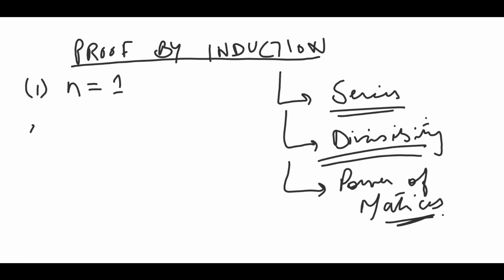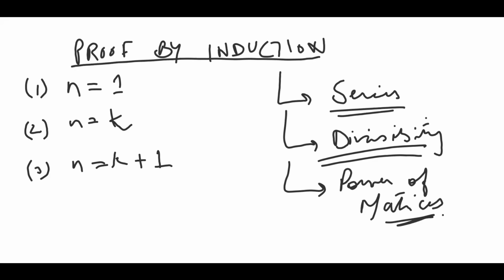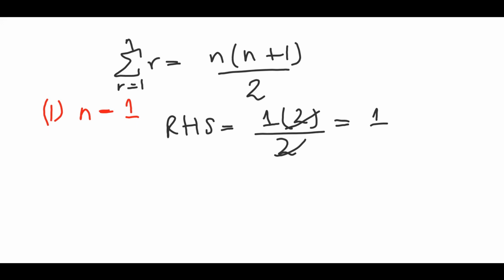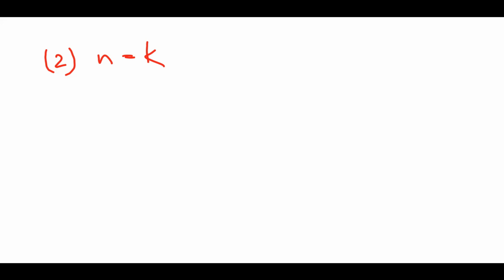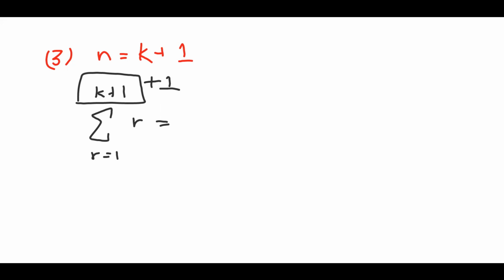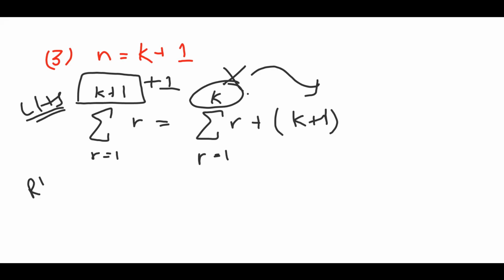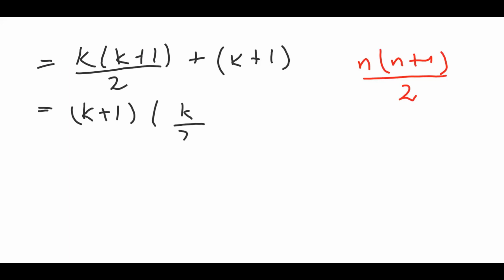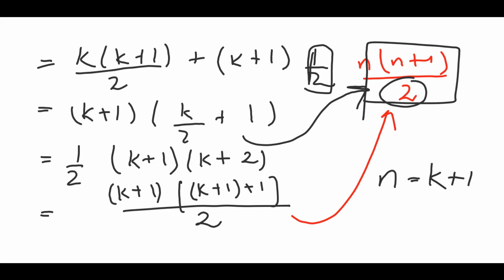Proof By Induction | A-Level Mathematics | Studennect